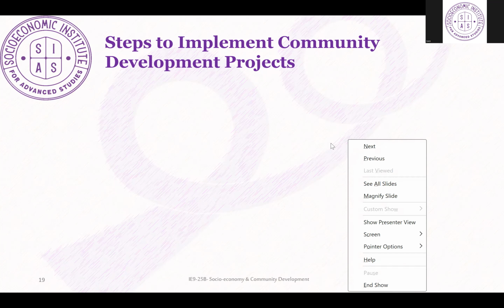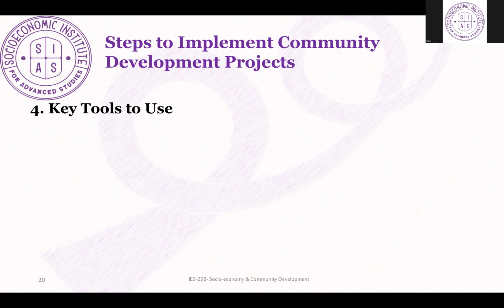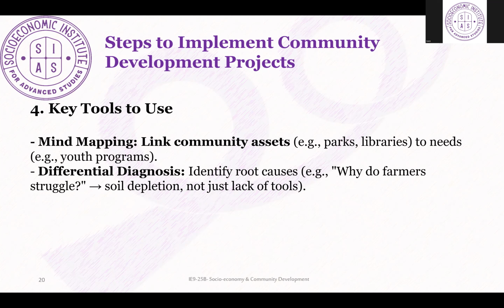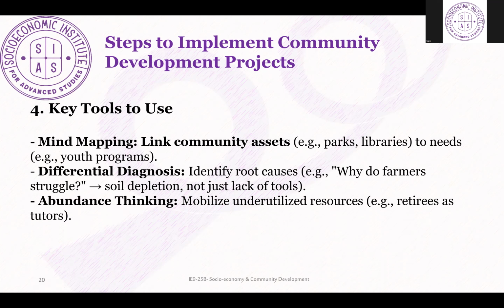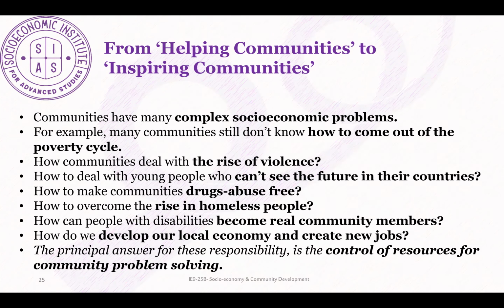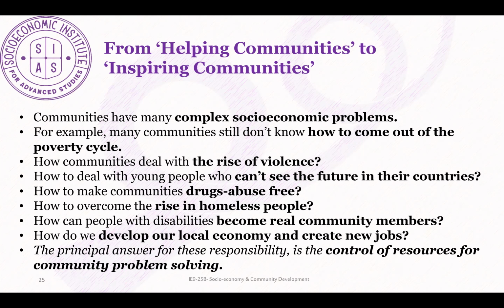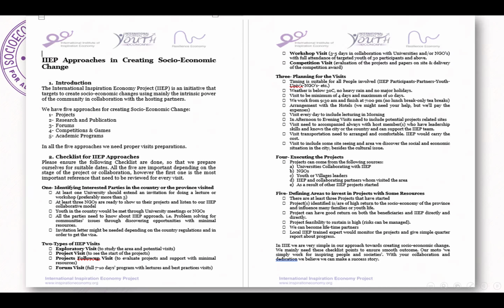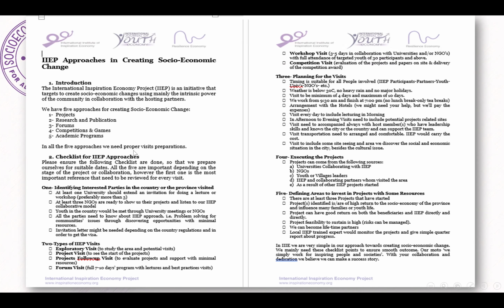IE9-25B- Socio-economy & Community Development-Building Inspiring Comm-p2